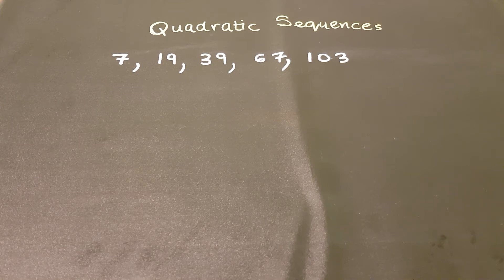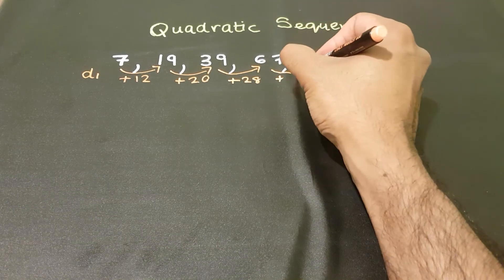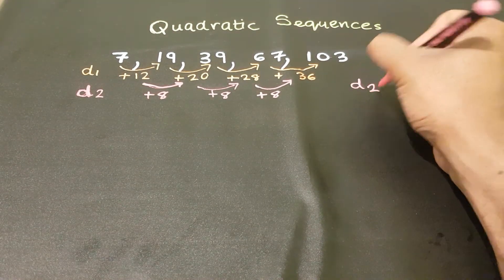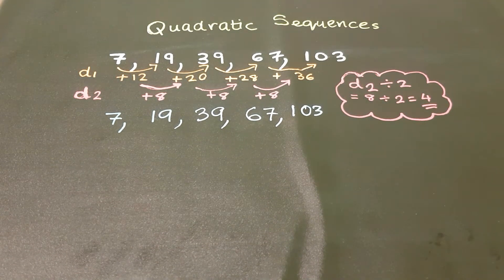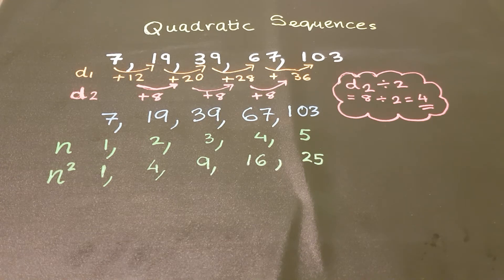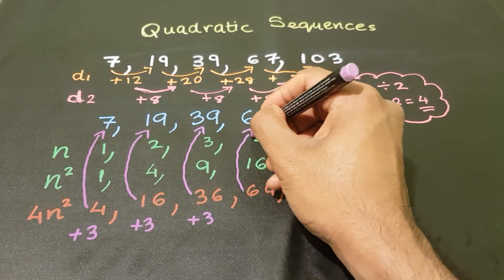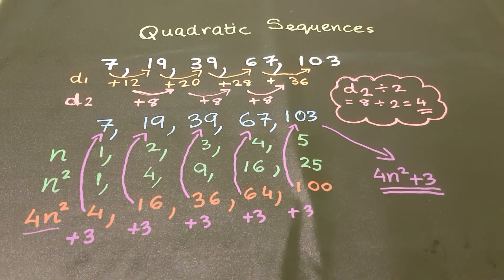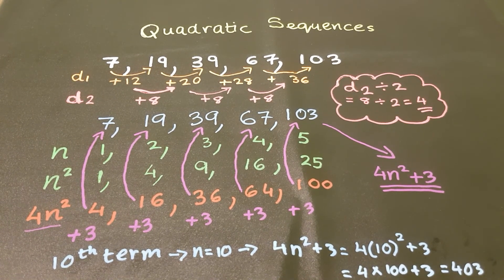Finding the nth term of a quadratic sequence part 1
Finding the nth term of a quadratic sequence